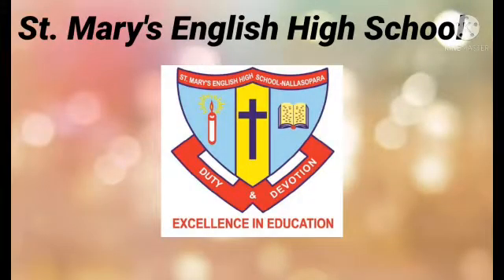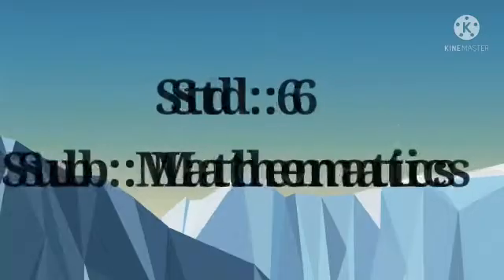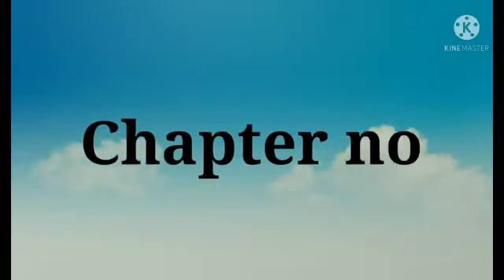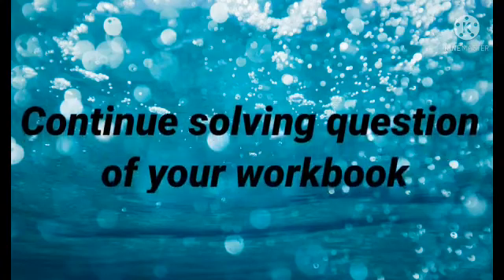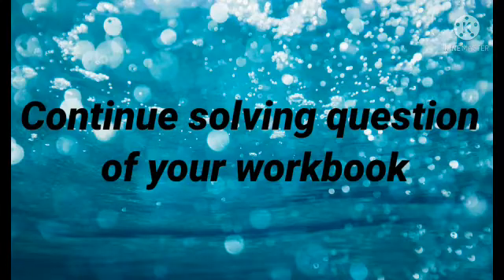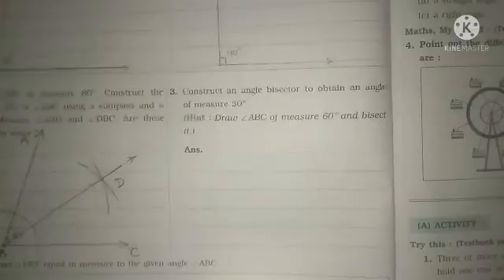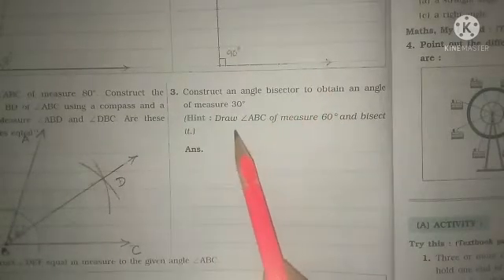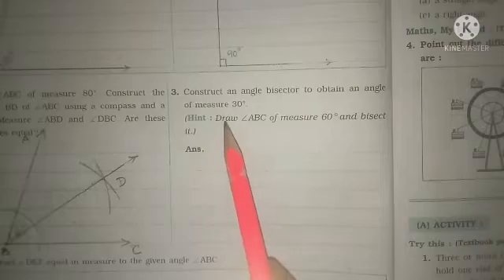Std : 6. Sub: Maths. Chp. 2. Angles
Video on Angles